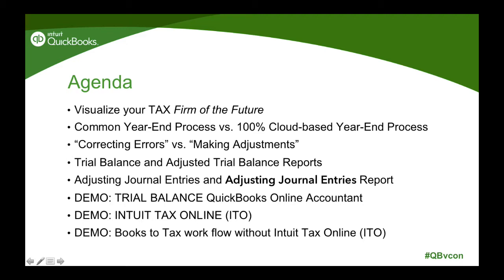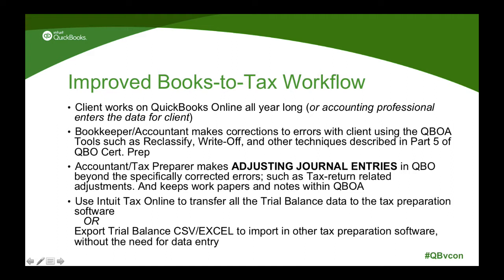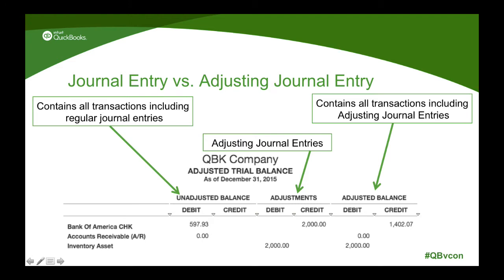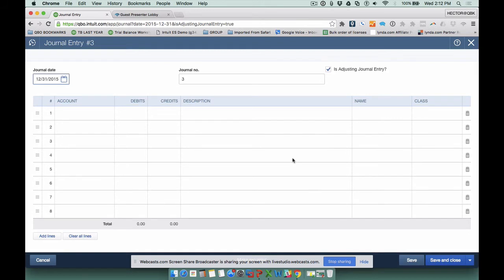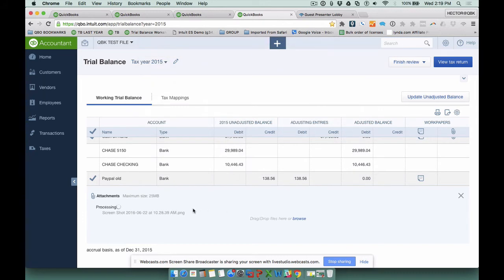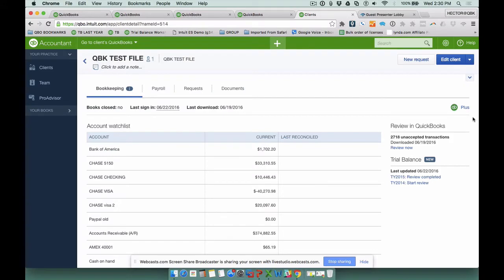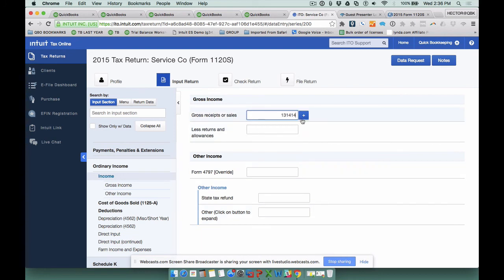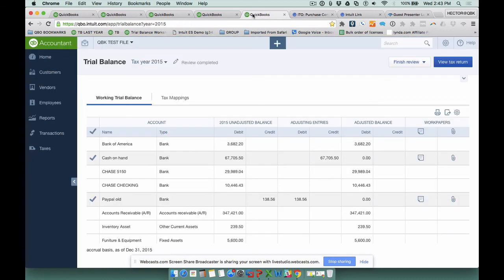Intuit QuickBooks Vcon: QuickBooks Online Accountant, TRIAL BALANCE, and ProConnect Tax Online -ITO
Hector Garcia, presenter